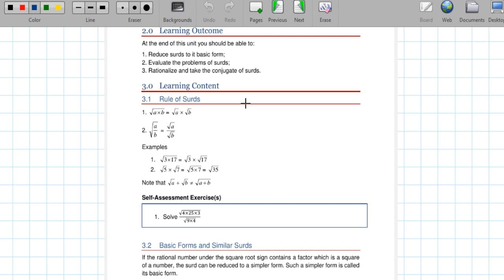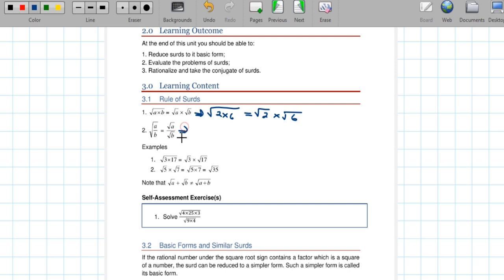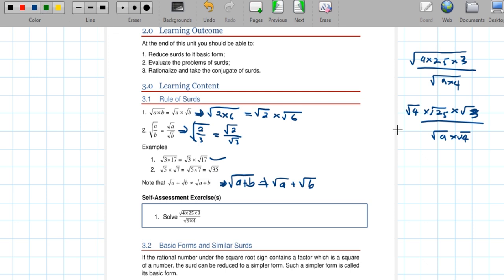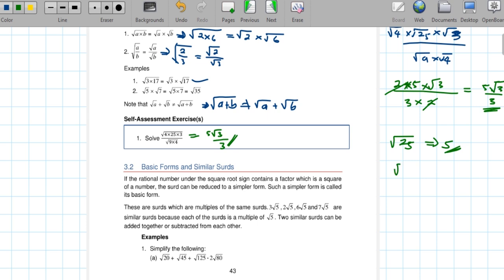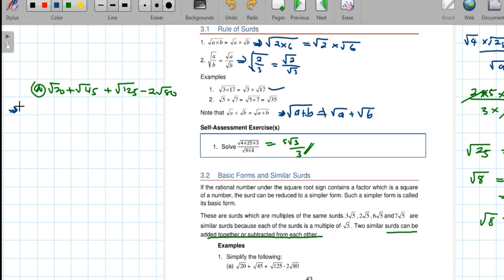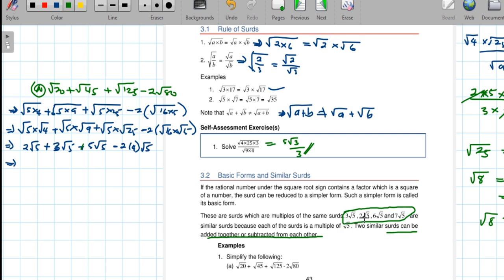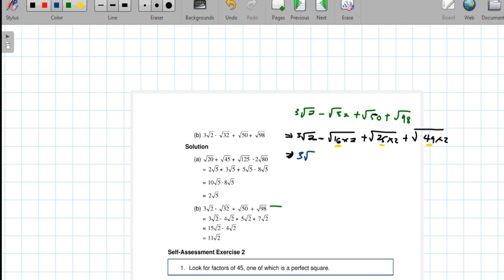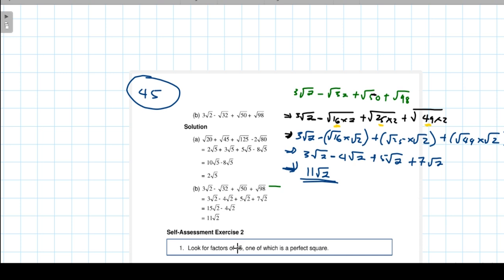WHAT IS SURDS? || WITH EXAMPLES || MAT101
Mastering Surds | Simplification, Operations & Rationalization Explained

Struggling with surds? This video breaks down everything you need to know! ✅ Learn how to simplify surds, perform operations on surds, and master rationalization with easy-to-follow explanations and examples. Perfect for students preparing for exams or anyone looking to strengthen their math skills!

📌 Topics Covered:
✔ What are Surds? (Definition & Basics)
✔ How to Simplify Surds (Step-by-Step)
✔ Adding, Subtracting, Multiplying & Dividing Surds